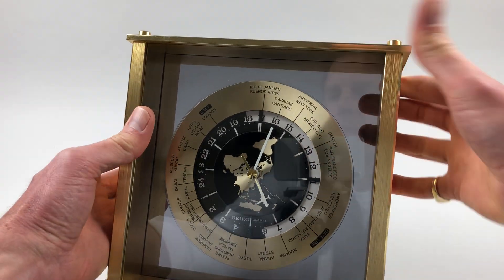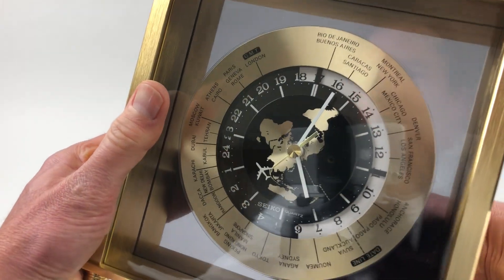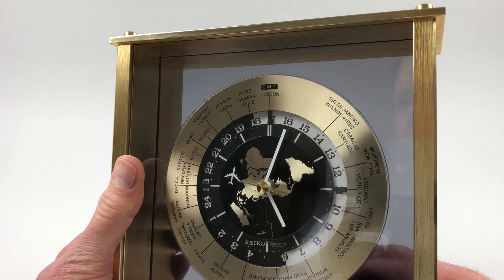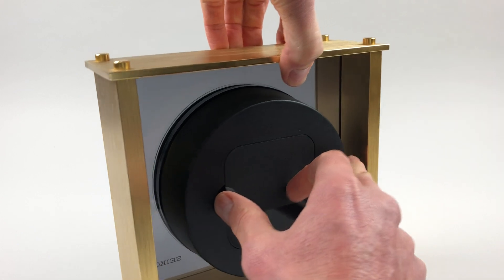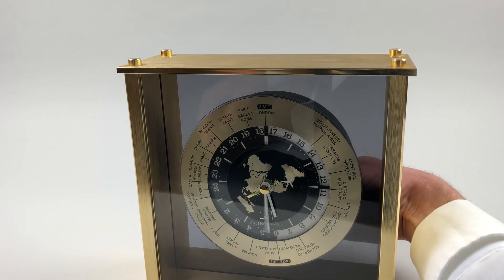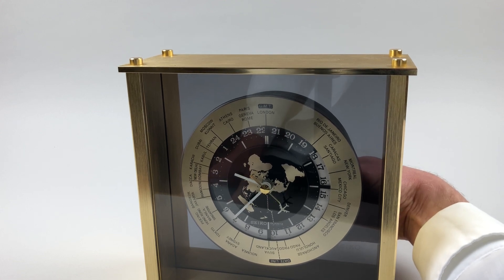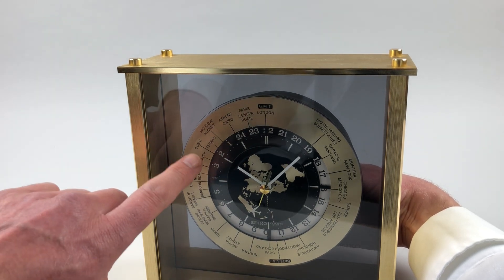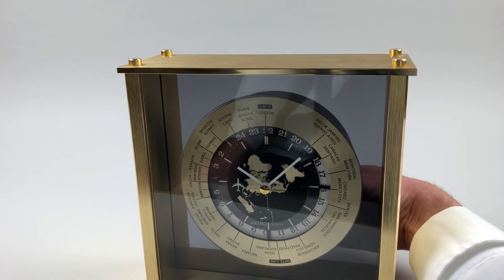Seiko World Time Ref. QZ 885A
Calibre: 22005
Black Bough SKU: DCSWT